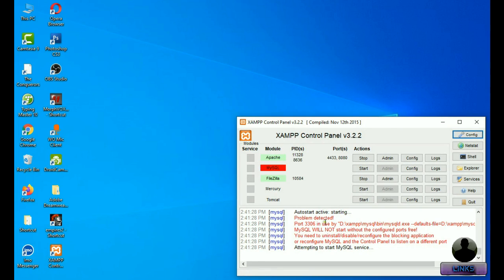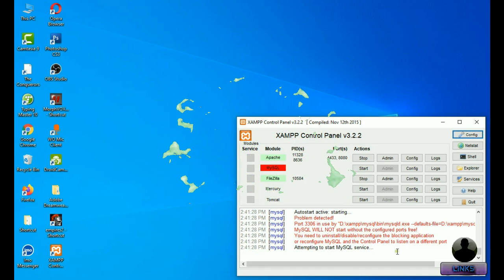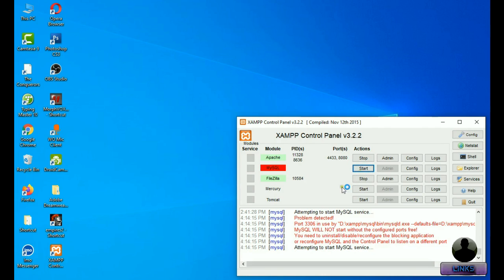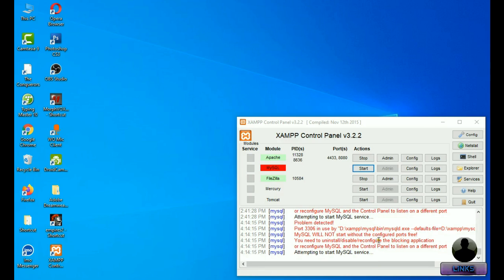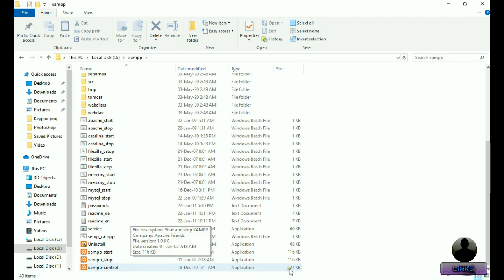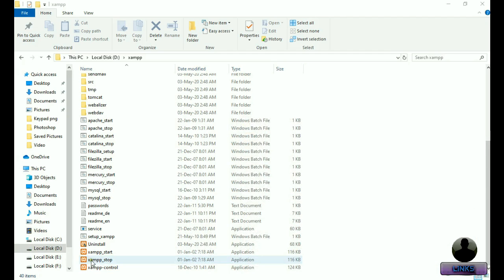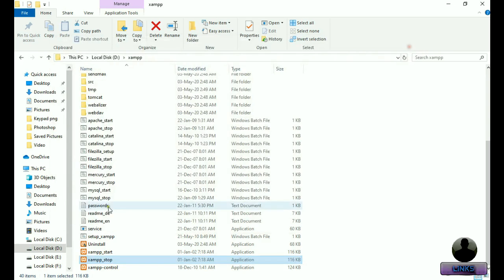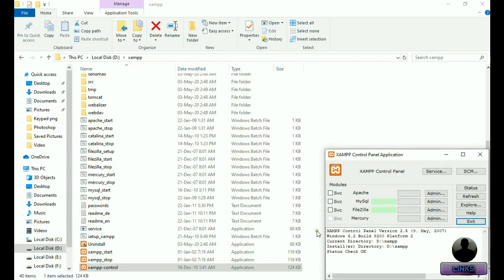XAMPP MySQL not running problem solve ( just 5 click )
1, first close your running xampp software
2. go to your install directory where you installed xampp software. (I installed in D drive but most of all people install C drive. so first check C drive)
3. click xampp_stop
4 click xampp_start
5. click xampp-control
do comment i'll reply for sure.